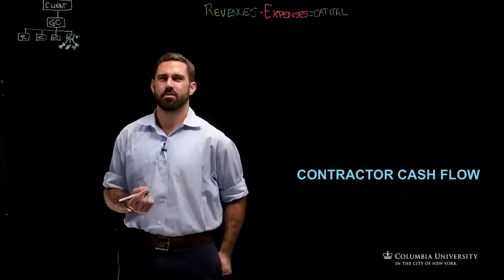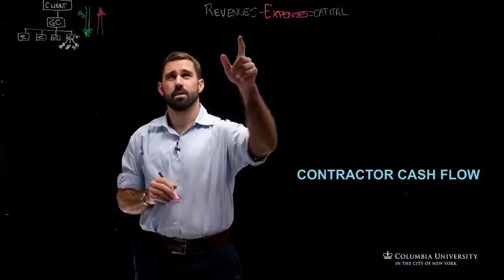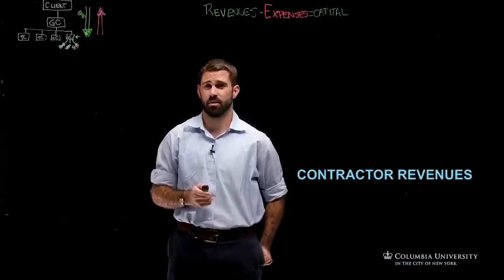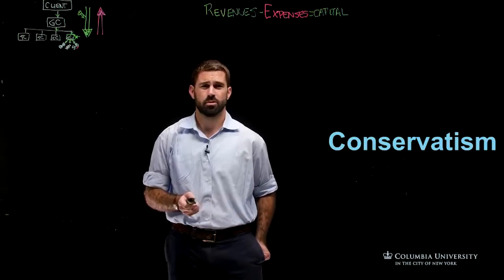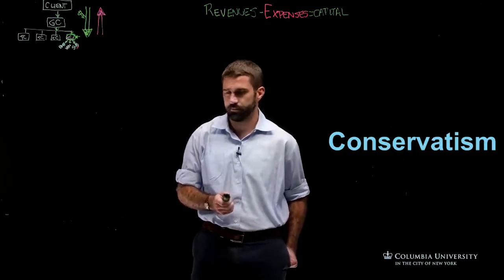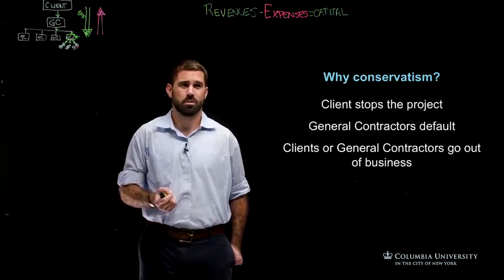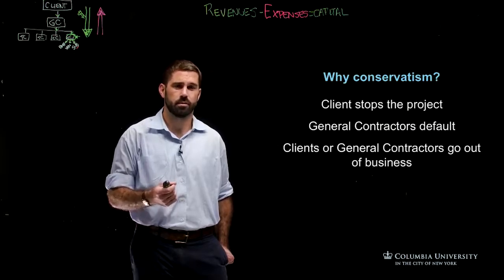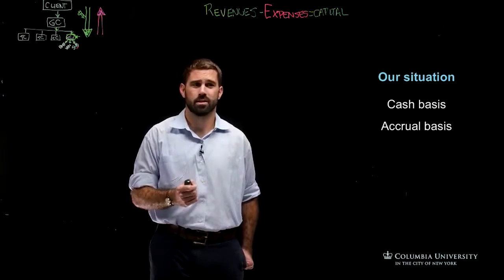Contractor Cash Flow - Construction Cost Estimating and Cost Control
Link to this course:
This course introduces the types of cost estimation from the conceptual design phase through the more detailed design phase of a construction project. In addition, the course highlights the importance of controlling costs and how to monitor project cash flow. Students will work on a break-even analysis of construction tasks in a project.
Cash Flow, Cost, Cost Control, Cost Estimate
Very interesting course with substantial and important information and knowledge to get you familiar with cost estimating and cost control. Very practical and close to reality examples.,great class. I learned a lot of valuable information. I am looking to make a career change and I hope this online learning course will aid me significantly in making a career switch.